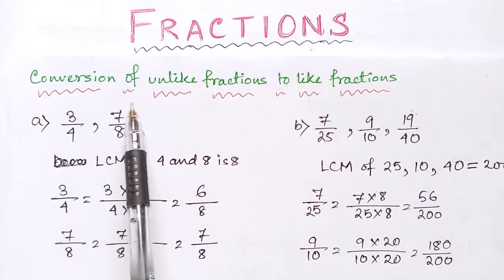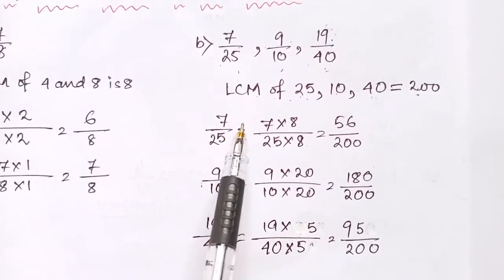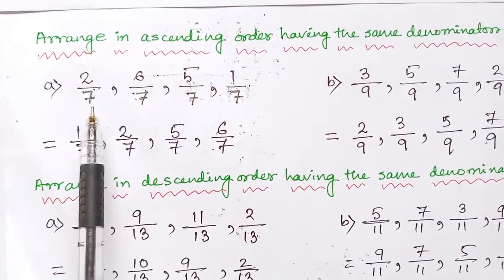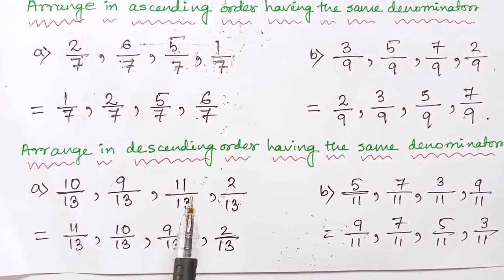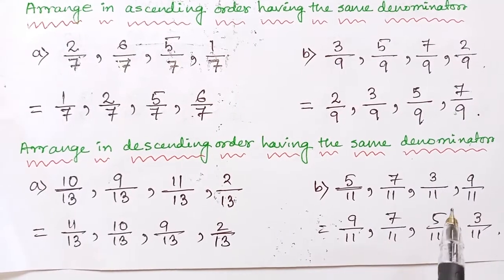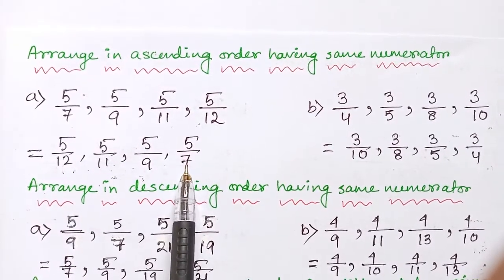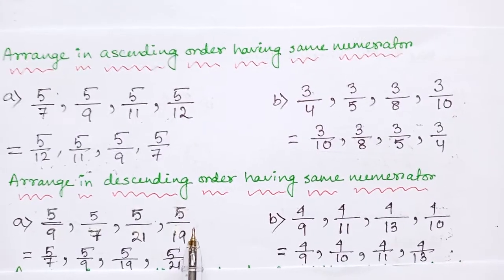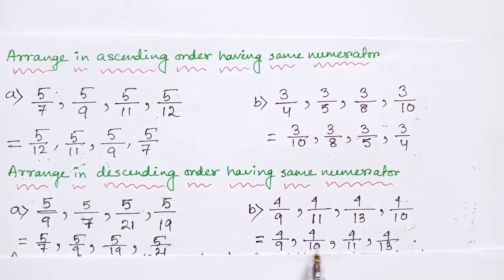|| OPERATION ON FRACTIONS || PART-3 ||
This is another operating video on fractions. Conversion of unlike fractions to like fractions, ascending order & descending order having the same denominator, ascending order & descending order having same numerator.